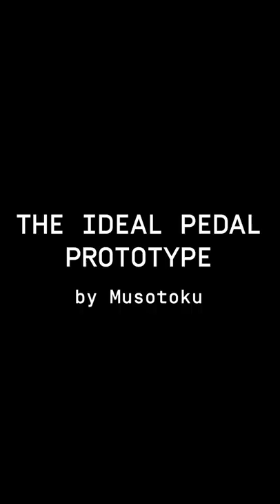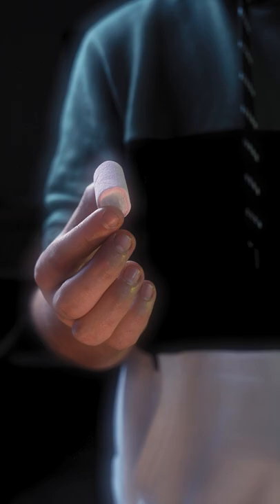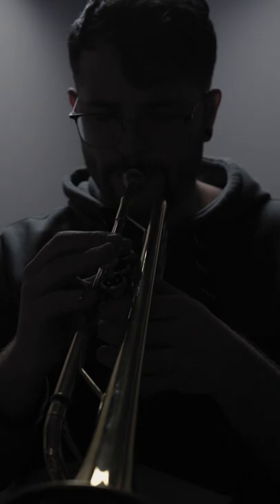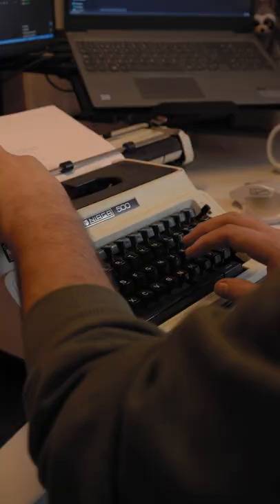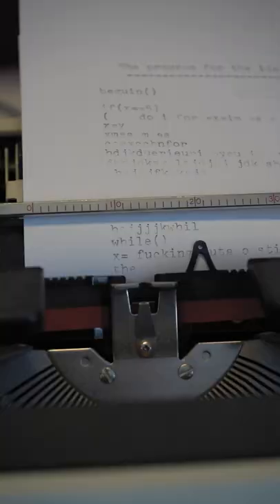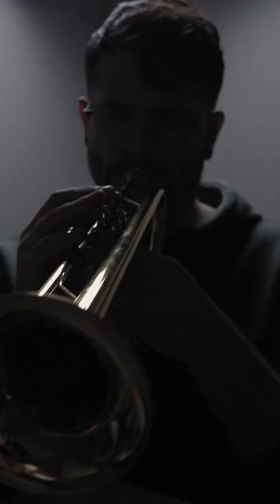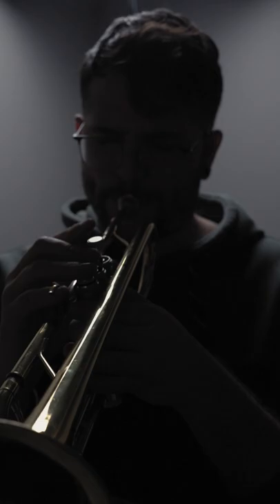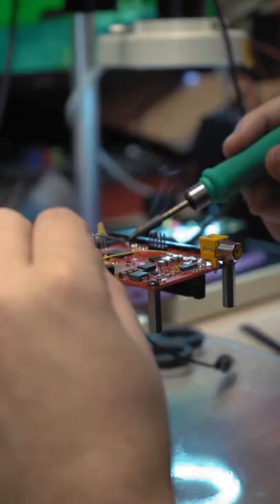🚀 CREATING a PROTOTYPE of the BEST PEDAL for TATTOO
Here it is: the prototype of the ideal pedal! 🤘 We've been working on this design for three months and here is the result. We hope you really like it!